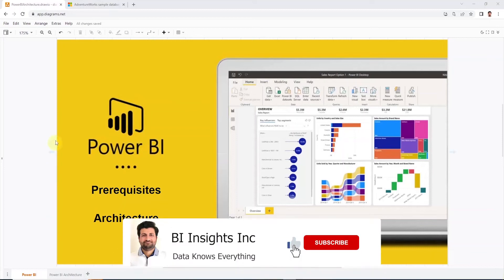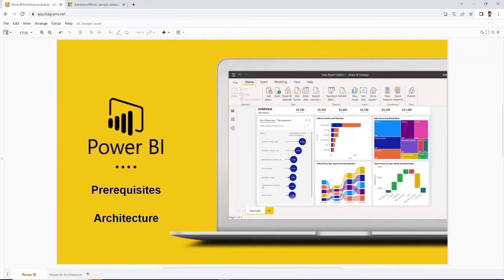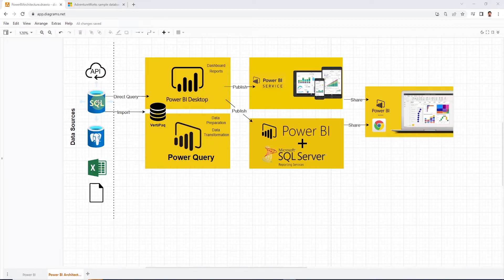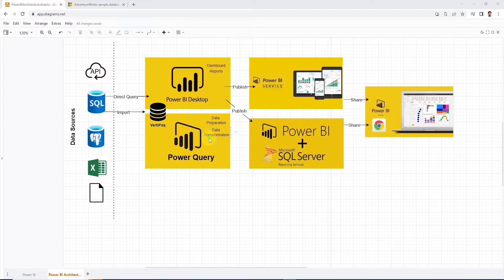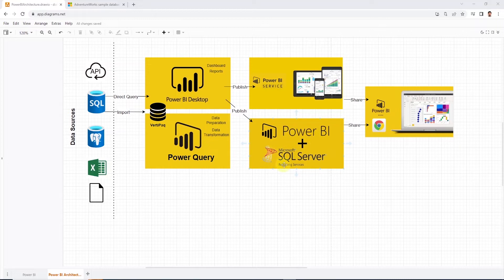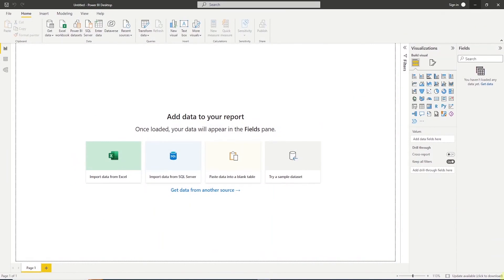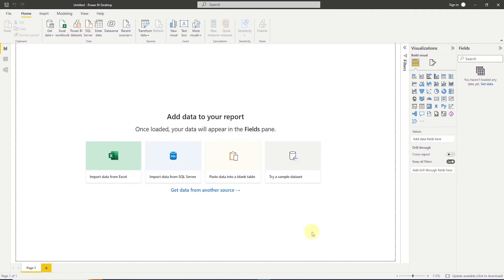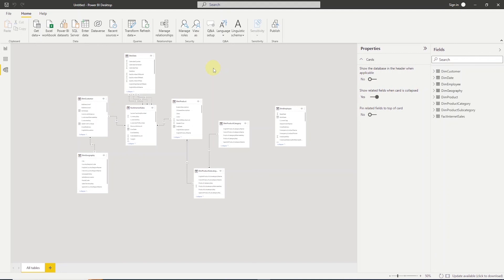What is Power BI? Power BI Architecture and Ecosystem Overview | Part 1 | Power BI series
In this series we cover the Microsoft Power BI. We begin by covering the Power BI architecture and ecosystem. Power BI consists of business analytics tools to analyze data and share insights across an organization. Power BI reports and dashboards provide company wide view of the business by bringing forward the important metrics in one place, updated in real time, and available anywhere via internet. Simply launch your browser and start analyzing data.
Power BI Desktop application is a one stop tool for data modeler, data analyst. We can combine data from disparate sources such as APIs, databases, files, and web services with visual tools to transform and fix data before reporting on it.
We share content on the Power BI service, available via URL. We publish reports to this service and it is available throughout the organization with automatic data refresh so everyone has the latest information.
Users can access reports and dashboard from anywhere with the Power BI as long as they have access to internet.

Topics covered in this video:
0:00 - Introduction to Power BI
0:11 - Pre-requisites
1:19 - Architecture & Ecosystem
1:39 - Power BI Desktop
3:14 - Power Query
3:49 - Power BI Service
4:46 - Power BI Report Service
6:11 - Connect to Database
6:11 - Import Tables
8:01 - Preview Data
8:23 - Coming Soon